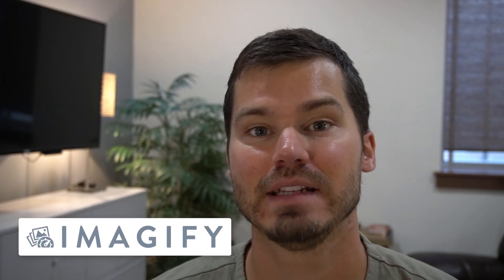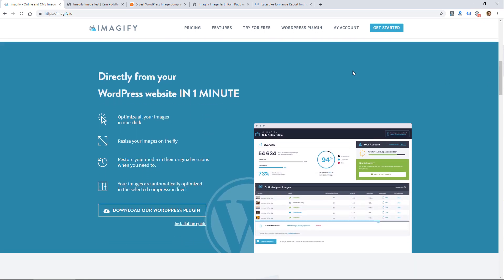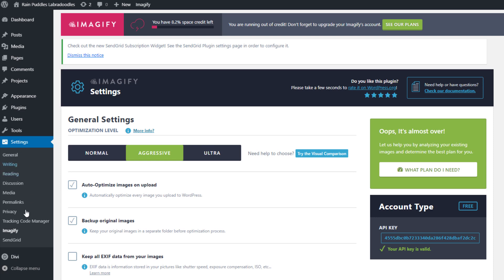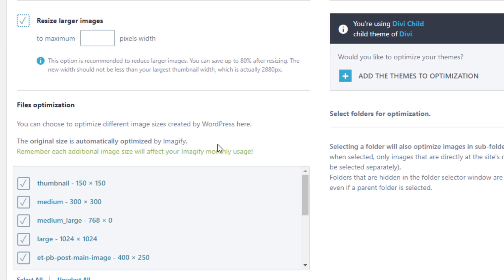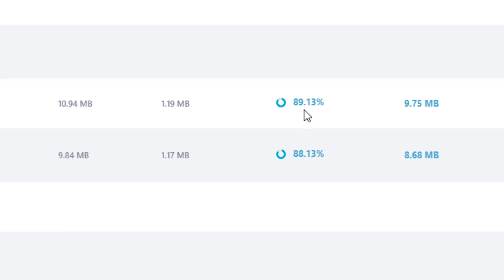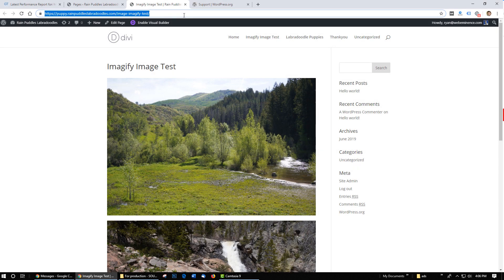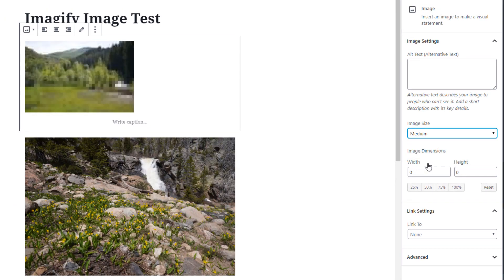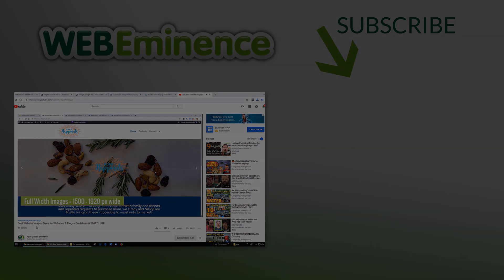Imagify Review - WordPress Plugin for Image Optimization - Errors and all!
Website speed is important, and images are generally what slows down websites. There are a number of image optimization plugins - some free and some paid. I've tried a bunch of them and I've always liked Imagify the best.

I included Imagify in my favorite plugins video linked below and I thought I should do an more in-depth video review of it So that's what this video is - Enjoy!